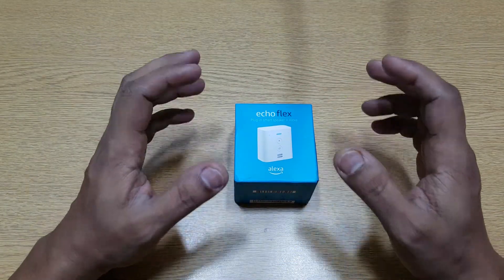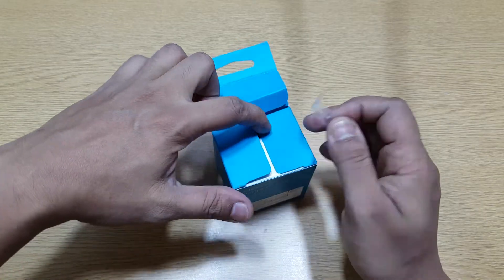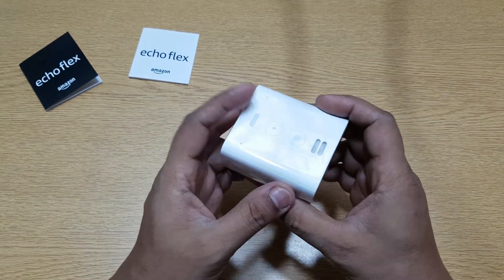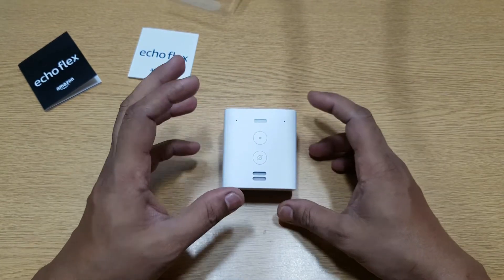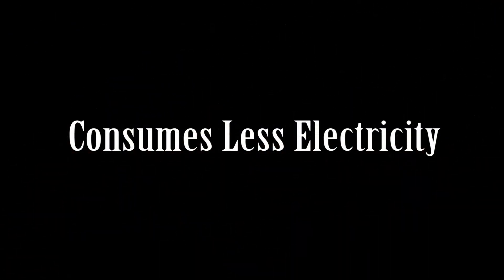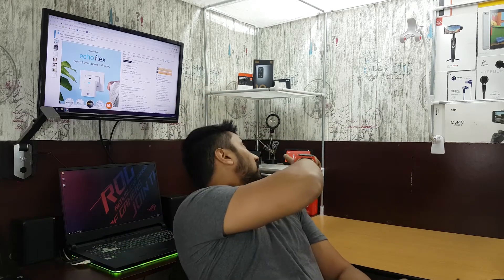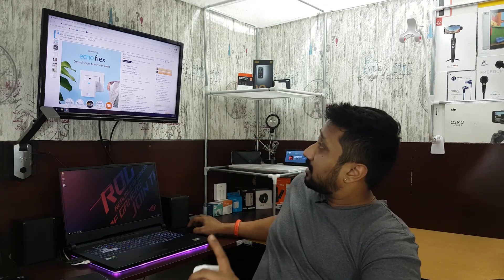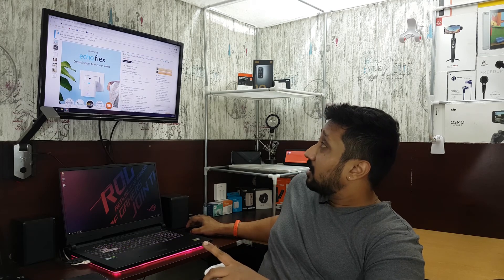Echo Flex - Unboxing and Review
Let’s Unbox & test the Echo Flex after the we will be comparing it with other options. The Flex is essentially a echo device without the wire, so you can install it anywhere.